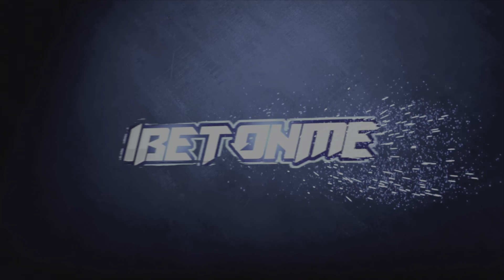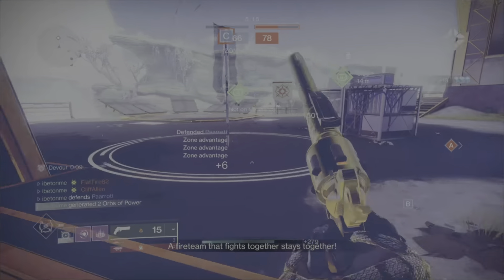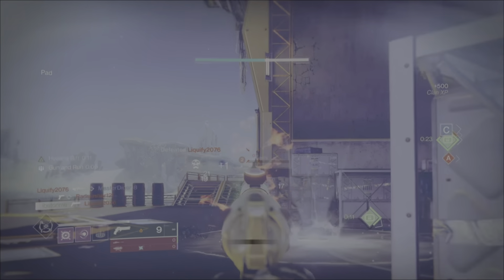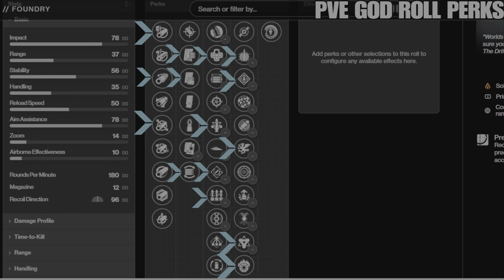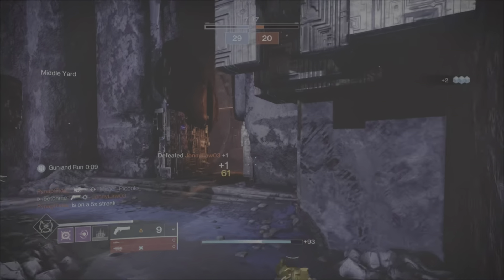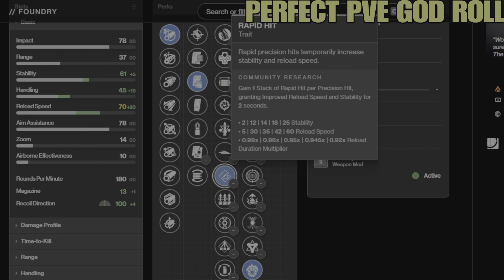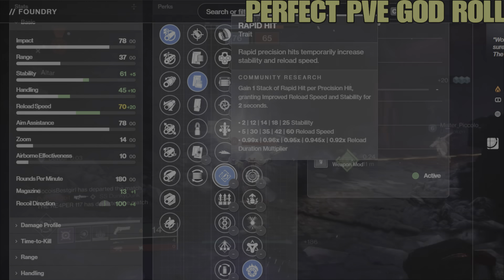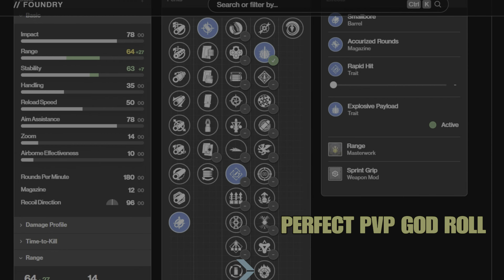Destiny 2 Trust God Roll Is PERFECTED! | Destiny 2 Lightfall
Bungie has PERFECTED the Destiny 2 Trust God Roll in Destiny 2 Lightfall

In this video, we're going to show you how to get the Destiny 2 trust god roll in Destiny 2 Lightfall! A Full Trust hand cannon review. This weapon is a Destiny 2 Gambit weapon & it's new in Lightfall. This video is for players who want to get the best gear in the game as fast as possible! Trust was once sunsetted in Destiny 2 but Bungie has PERFECTED it & brought it back in lightfall.

If you're looking to gear up as quickly as possible in Destiny 2, then this video is for you! We'll show you how to get the destiny 2 trust god roll and it's god roll for both Destiny 2 pvp & destiny 2 pve. With these item, you'll be able to take on even the strongest enemies in Destiny 2 Lightfall

My channel covers topics like d2, Destiny 2 gameplay, destiny 2 warlock build,destiny 2 titan build,destiny 2 hunter build, Destiny 2 news, destiny 2 god rolls, etc